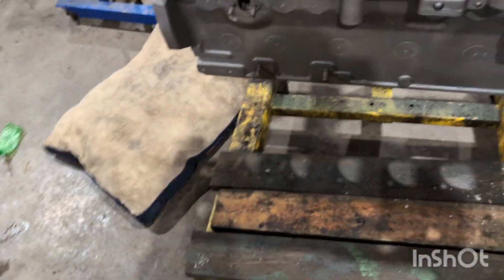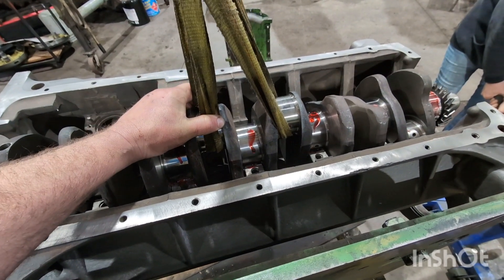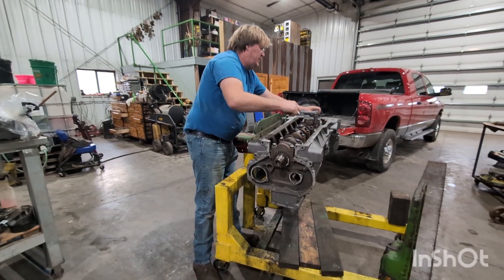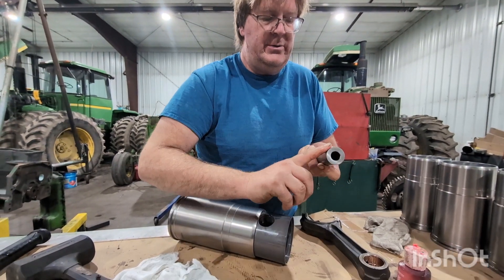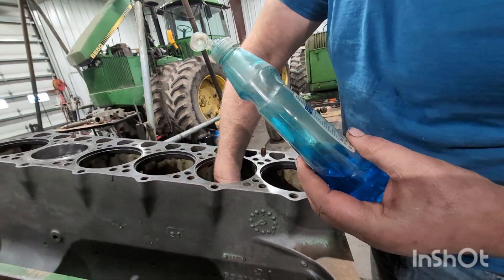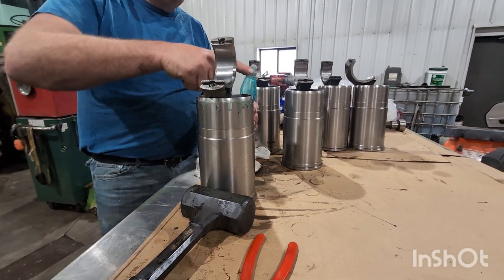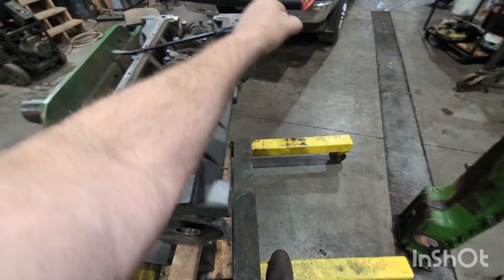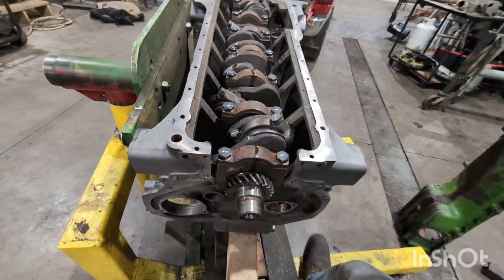4020 crankshaft and cylinders installation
Just a quick video of getting the rotating assembly together. Check your model for the specific torques specs.

I didn't mention it but I always put loctite on the rod bolts and you always use new rod bolts